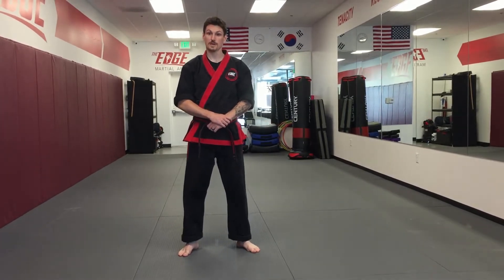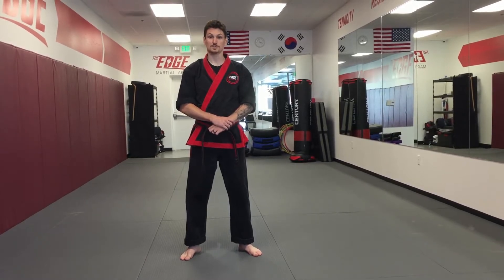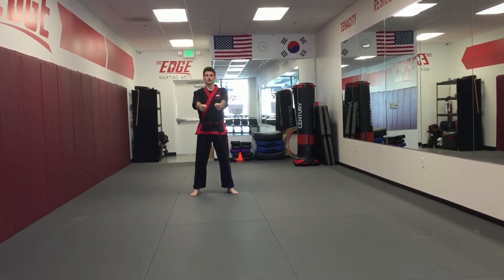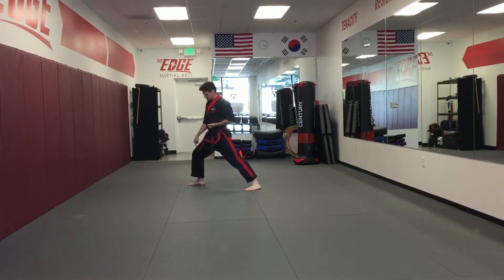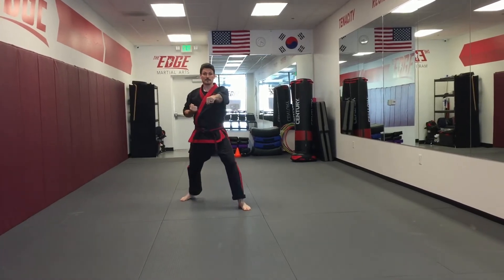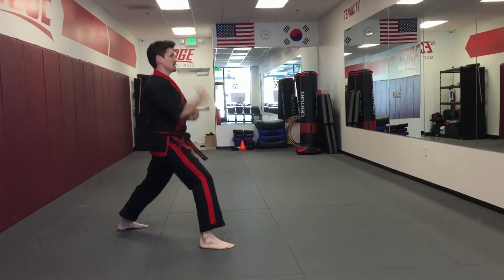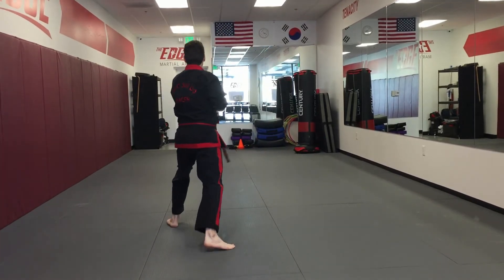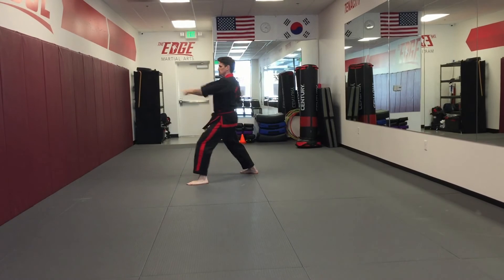Tang Soo Do: Giecho hyung il bu - Basic Form #1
American Tang Soo Do Form #1